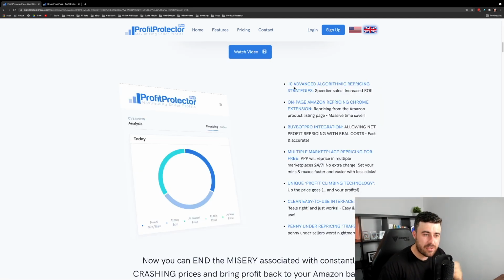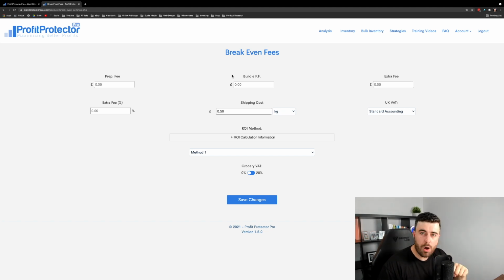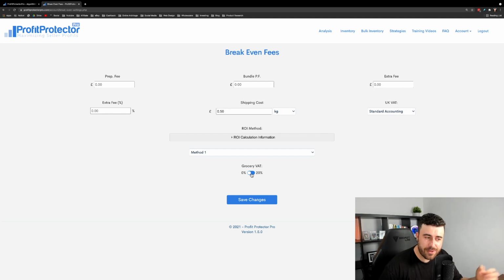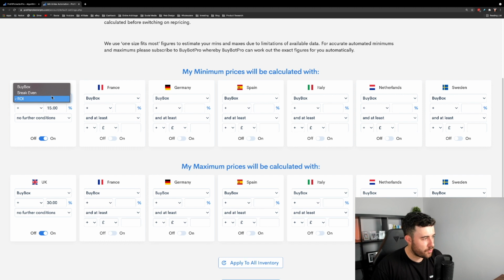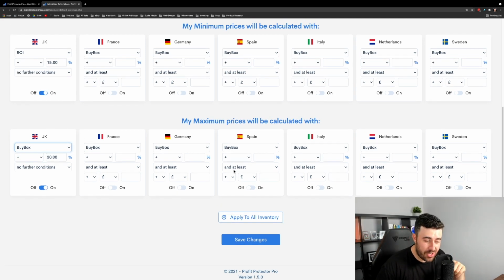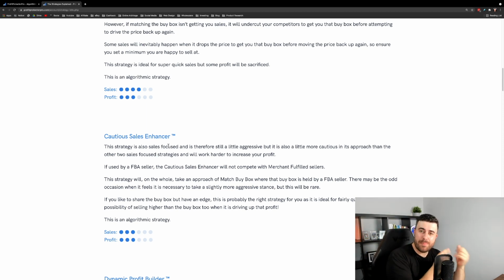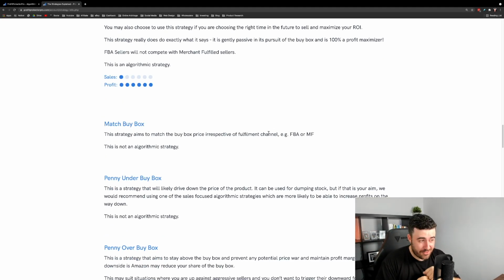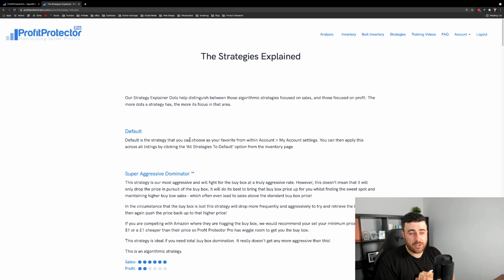Profit Protector Pro Settings Tutorial for Online Arbitrage | 2021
In this video I walk you through my Profit Protector Pro Settings that helps me maximise my sales and profit when reselling on Amazon FBA using Online Arbitrage.

ABOUT US:
We are the Amazon Reseller Network. A YouTube channel and community dedicated to providing information, tips and insights to help you become a better Amazon seller.

We cover Retail Arbitrage, Online Arbitrage, Wholesale and Thrifting.